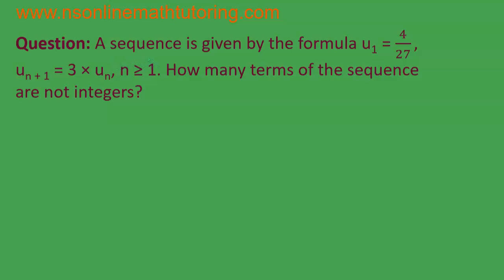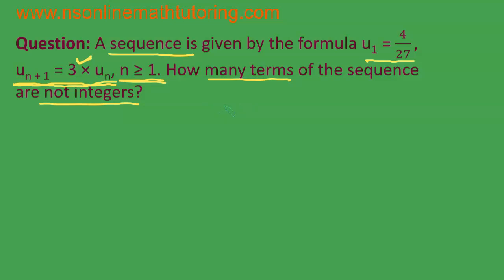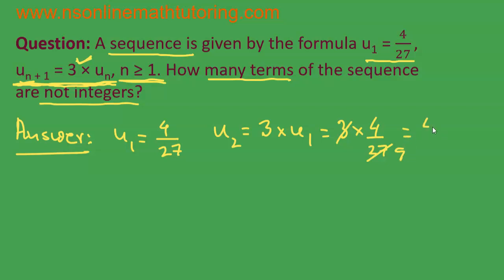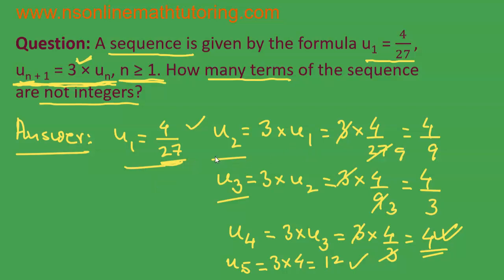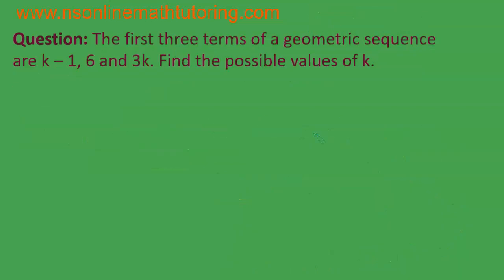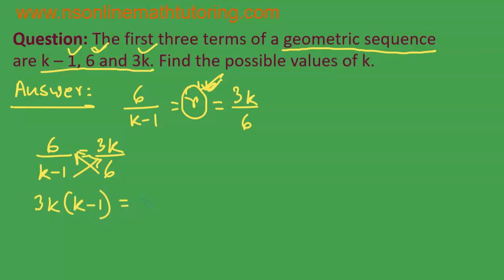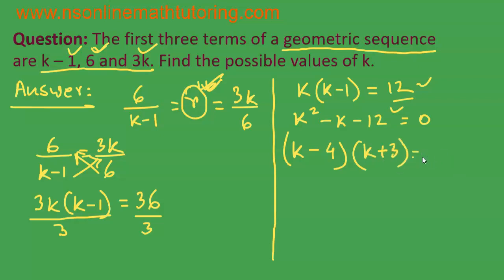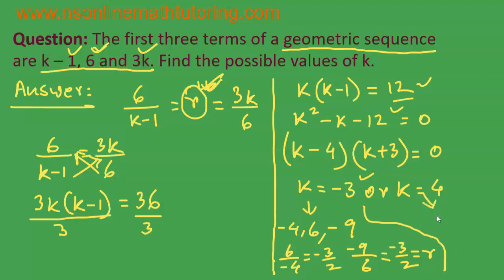Geometric Sequence Part 3 Build Clear Concept on the Geometric Progression topic by problem solving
This is the third video session on the topic Geometric Sequence or Geometric Progression and this is a topic which is equally relevant  for the IGCSE, IBDP,  AS-Level, Algebra 1 or Algebra 2 Math curriculum. There will be a series of 7 videos on this topic. We have started from the solving of the basic questions on this topic and we will be continuing till we reach the expert level. The level of difficulty of the questions is gradually increasing in our successive video sessions. This video contains two questions, of medium difficulty level, which will be helping you to build a clear concept about the topic and also will give you an idea of how to solve questions on the topic Geometric Sequences or Geometric Progression.

At 00:00 minutes, my introduction
At 00:46 minutes, the first question solved and explained.
At 07:42 minutes, the second question solved and explained.

To know about my tutoring services you may visit my